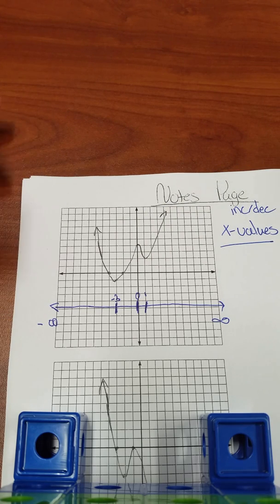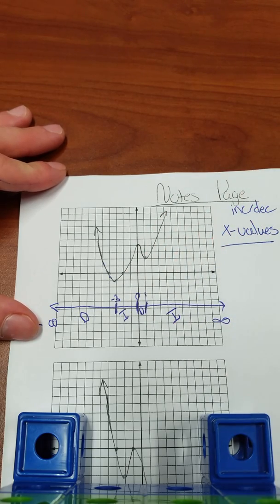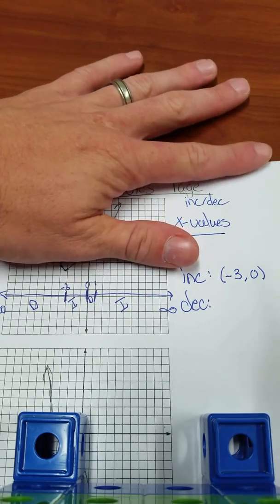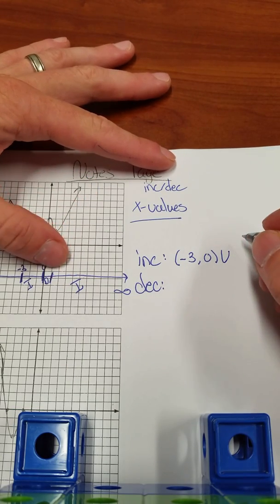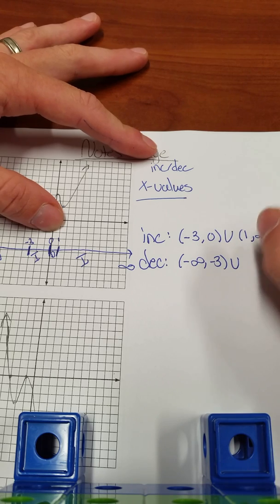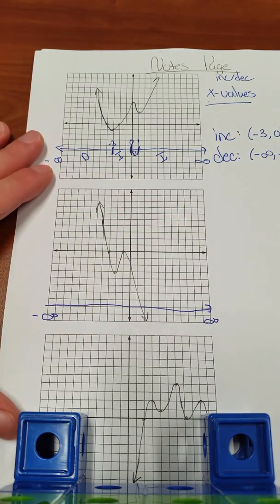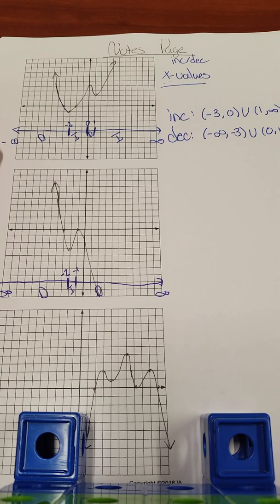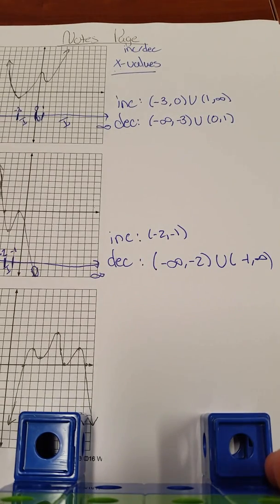Unit 4: Intervals of increase and decrease